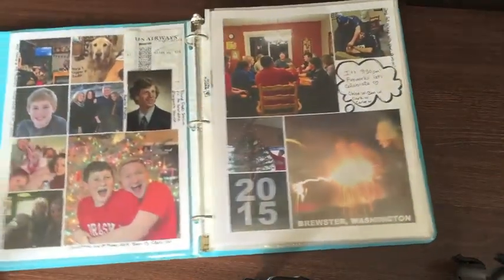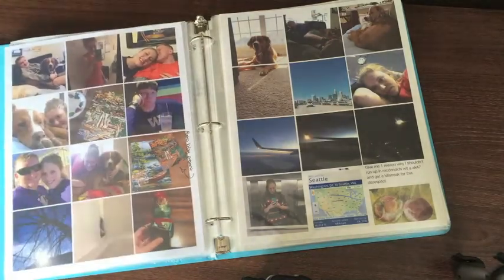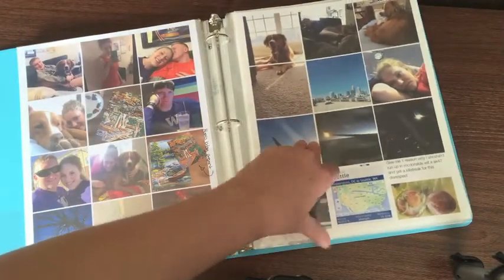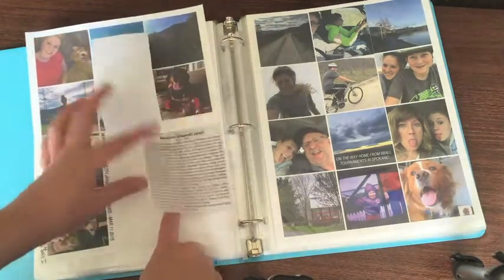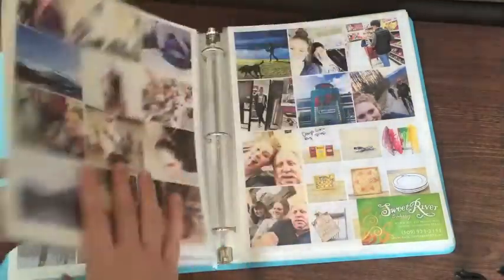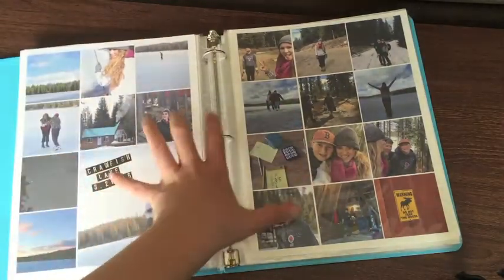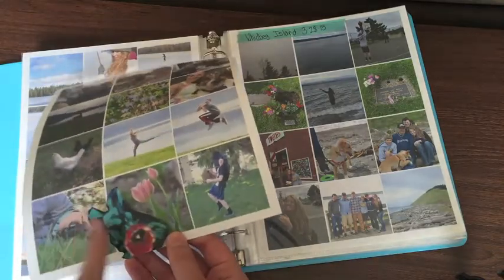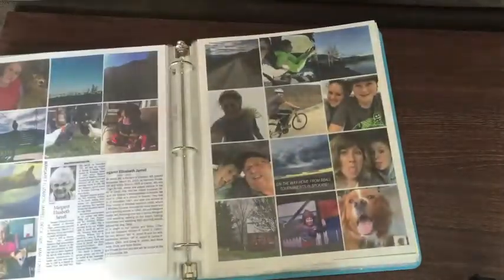Down on Paper Project: March 2015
Here is a short little video of my layouts for the month of March. This is the first video I have done like this so bare with me.

I liked sharing the layouts this way. Do you like seeing it this way?